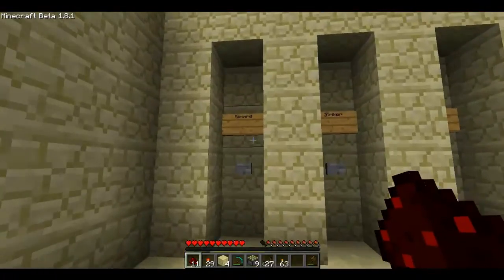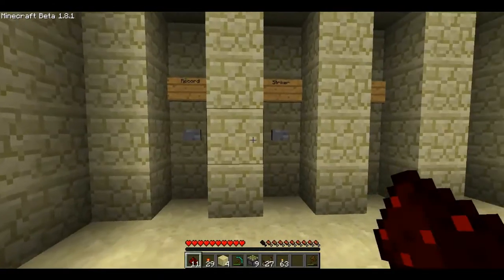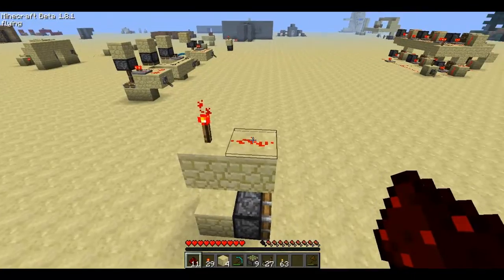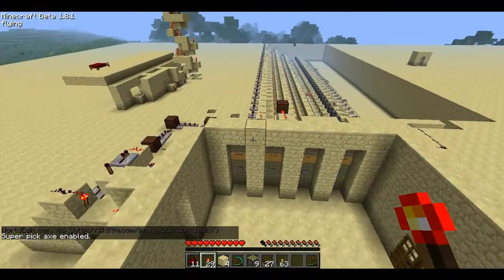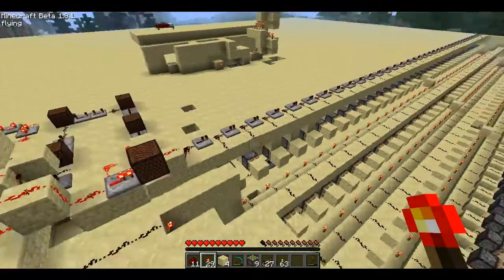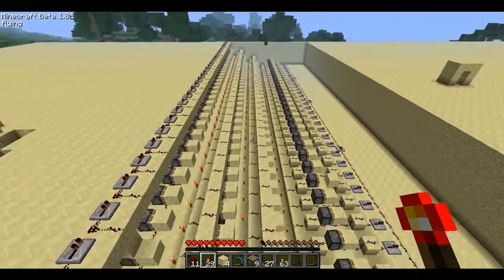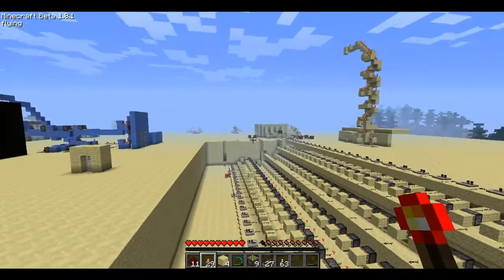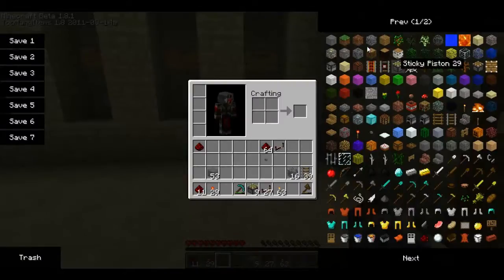Recording Studio in Minecraft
I created a device that will allow you to record a note tune and then save that awesome tune you made and play it back.

Stuff That I should have added:

I could have added in a touch pad design so you don't have to wait for the button to reset to record another note and because the touch pad design is practically instant when it comes to resetting, you could record a lot more notes.

Other Information:

This design is completely stackable which means you people out there with world edit or MC edit can make the recording area a lot longer which would then allow more recording time and etc.

How it works:

When I stat the recorder, It will send out a fast pulse over all the pistons in the system. By clicking the "strike" button, a pulse will get sent under the pistons updating the piston that the current pulse was at. You can that save that pulse and play it back.

What YOU can do:

Unfortunately I am not "perfect" when it comes to redstone and a lot of you guys out there are A LOT better than me. So I challenge you guys to make this design WAY better by adding in simple things like Instant wire to make the play back and recording not as buggy and more accurate.

You could add in a full piano to the system so you are able to record what you make then save it.

You could add a RAM array so you can choose from different saves and hear different things you recorded.

So that is my challenge for you. If you accomplish it send it to me and i'll be sure to give you some cake and feature it on my next video 8D.